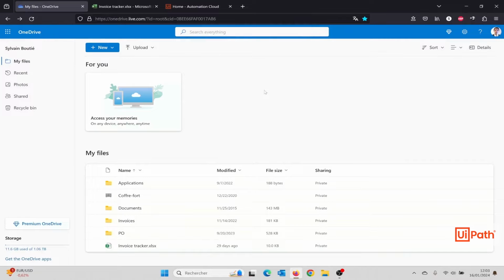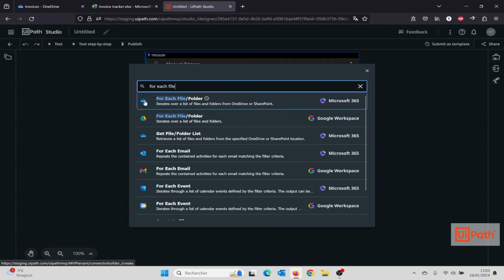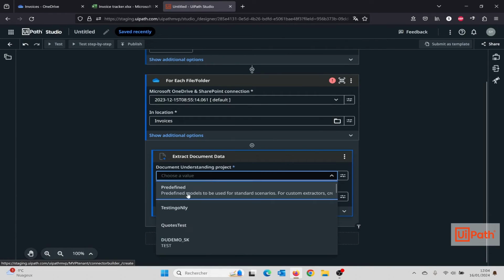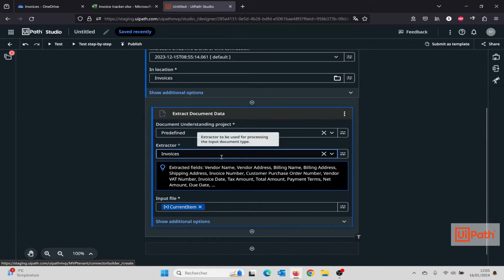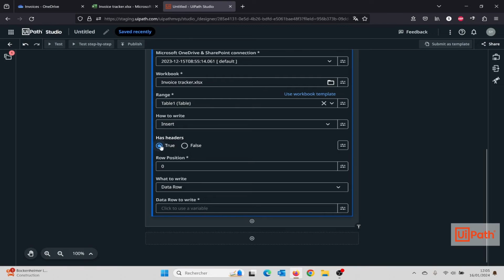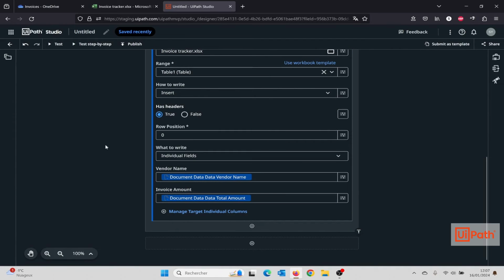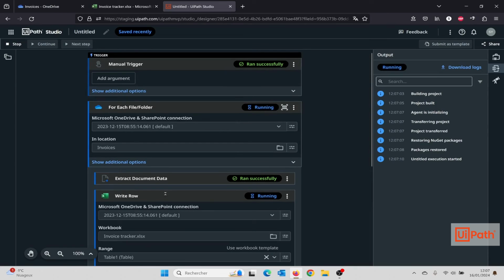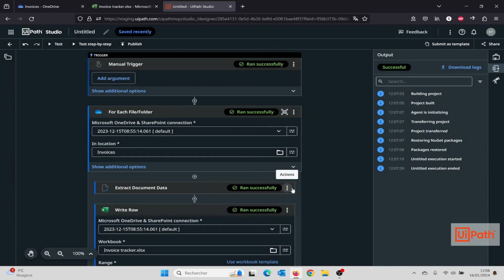Streamline tax returns with UiPath Studio Web and Document Understanding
Learn how to streamline your tax returns with the help of automation and AI. In this tutorial, a UiPath MVP, Sylvain Boutié, shares how to use UiPath Studio Web and Document Understanding to handle invoice processing. Whether you're using Windows or MacOS, you can create such automation in a breeze directly in your browser.